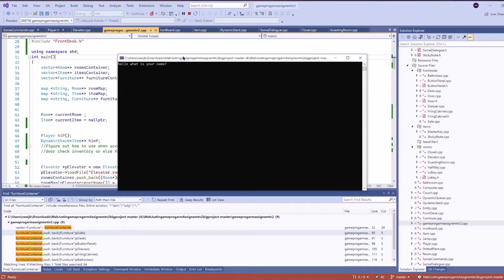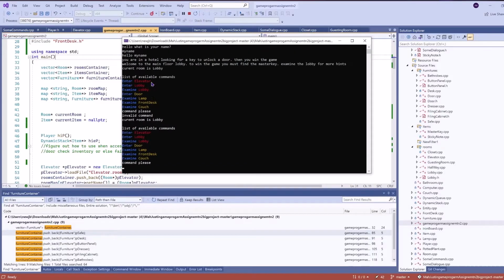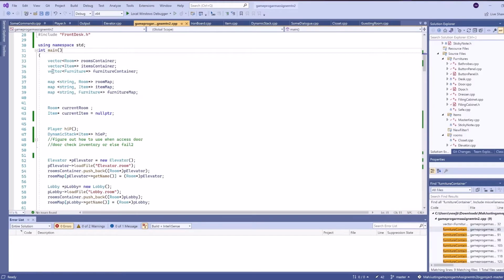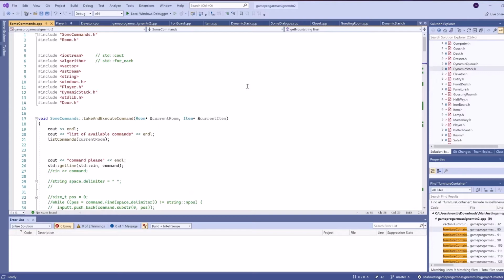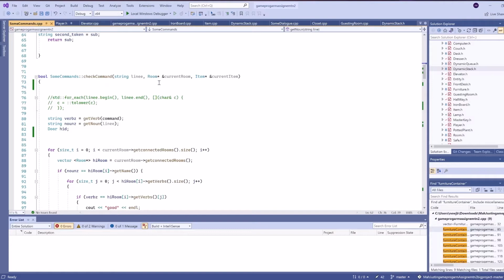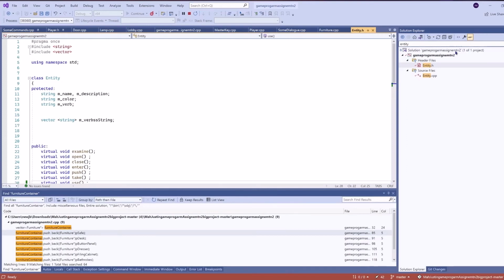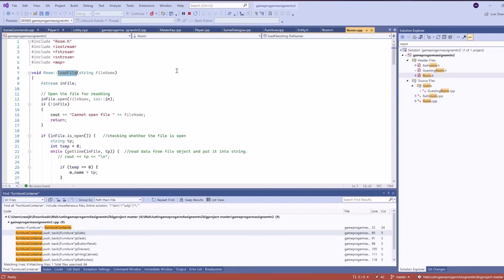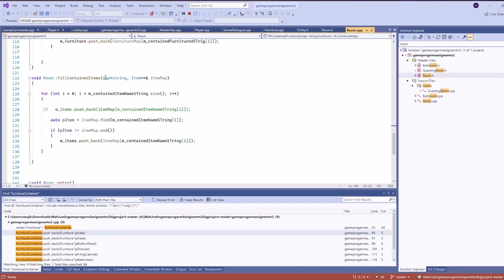Assignment 2 solution. Game Programming